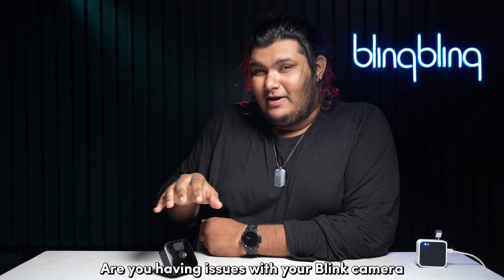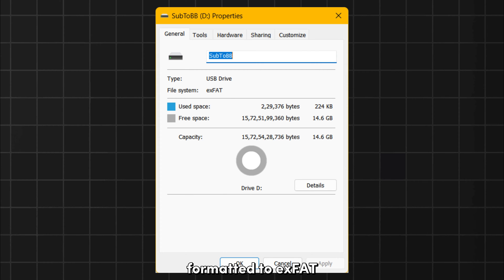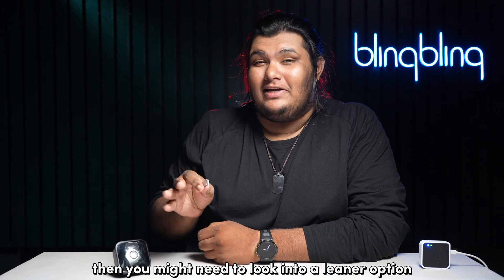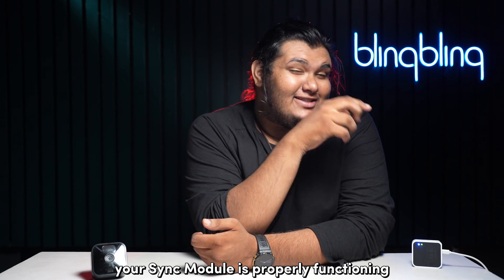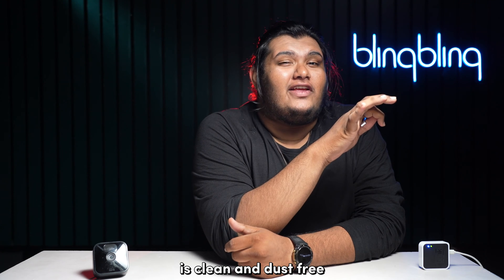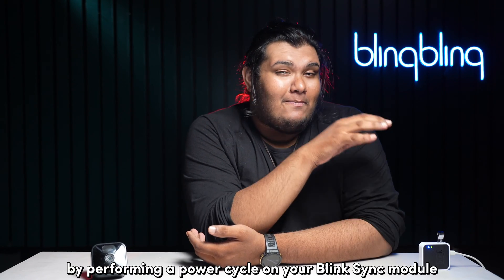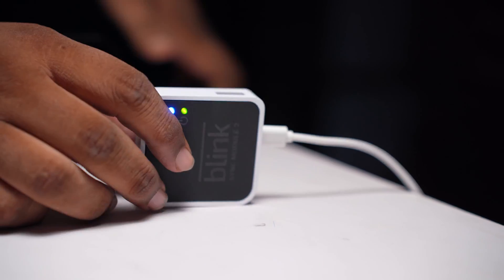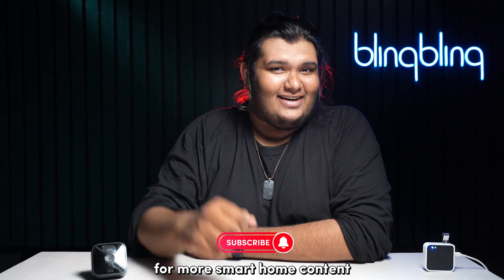Ultimate Guide to Fixing Blink Local Storage Issues!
In this video, I will show you how to fix your Blink local storage not working. I will guide you through the steps to troubleshoot and resolve this issue, so you can enjoy the benefits of blink local storage.

Also, check out our companion article for a more in-depth read: